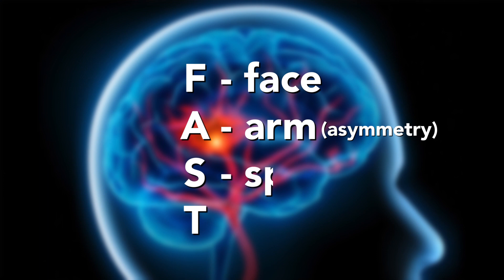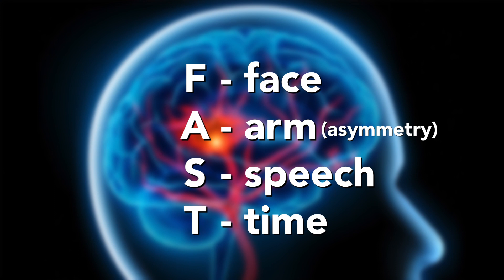Identifying Signs and Symptoms of Stroke - FAST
Dr. Arun Chhabra, director of the stroke program at Mary Washington Healthcare, helps you identify the signs of stroke.